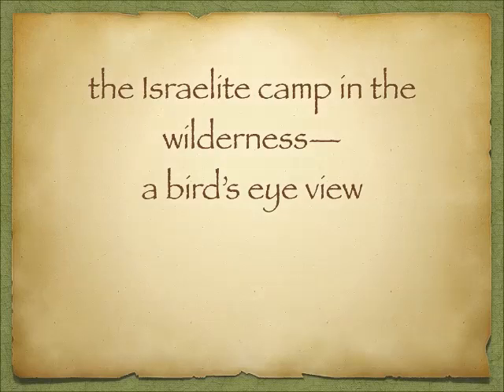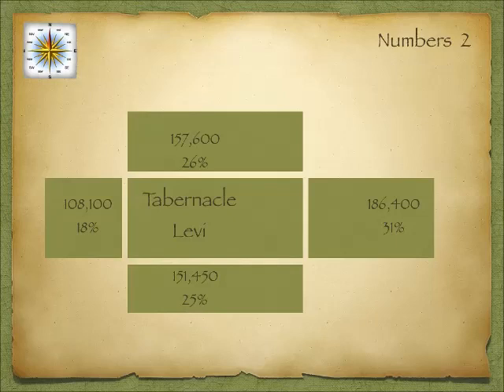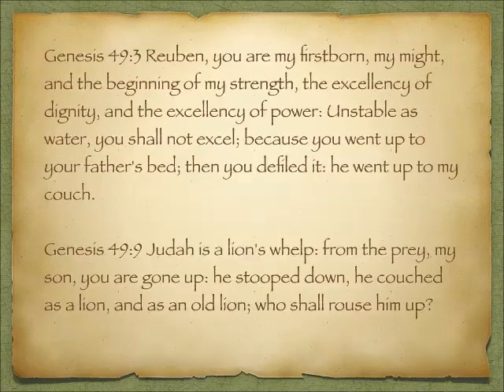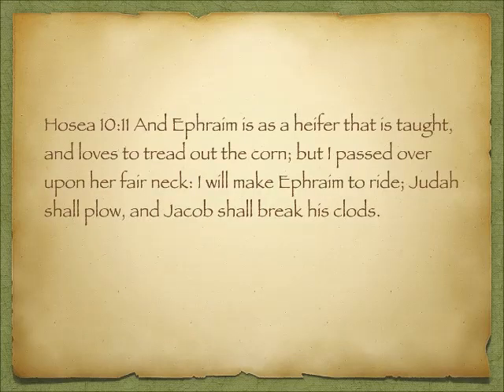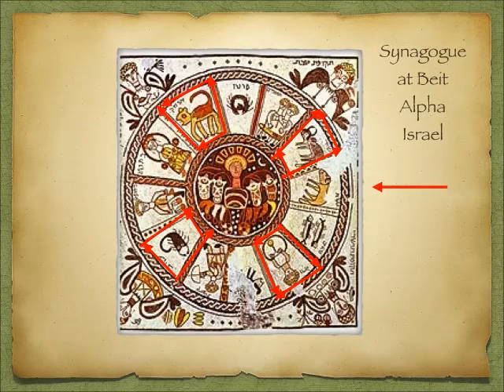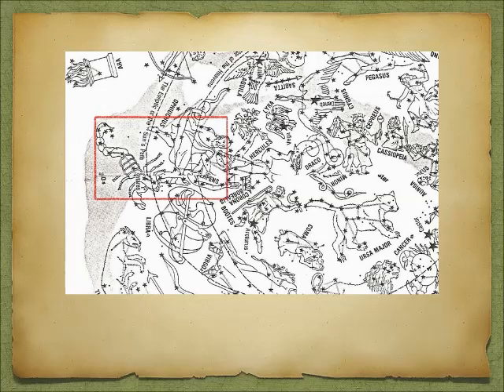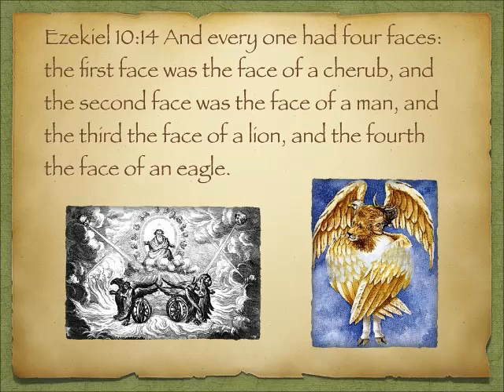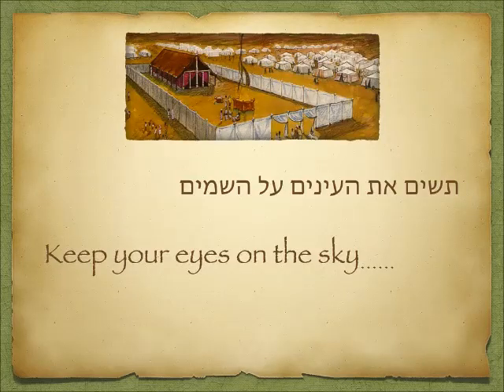Israelite camp in the wilderness - a bird's eye view